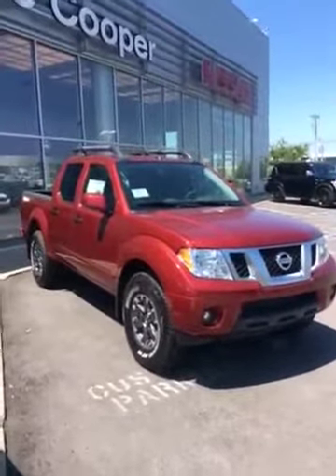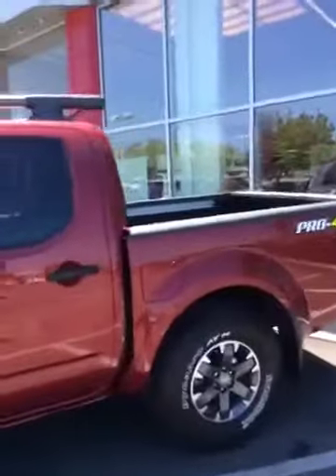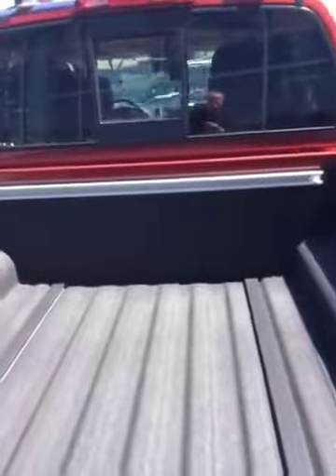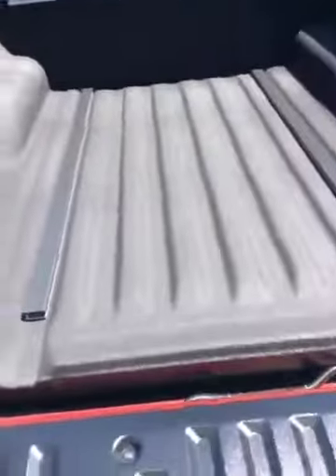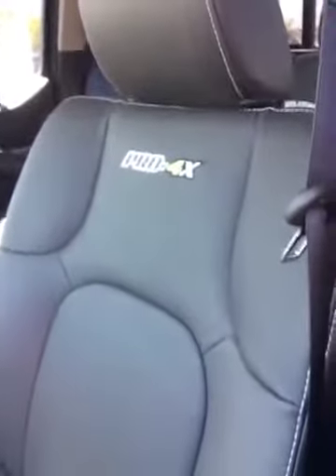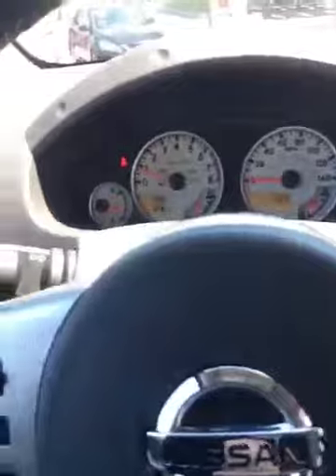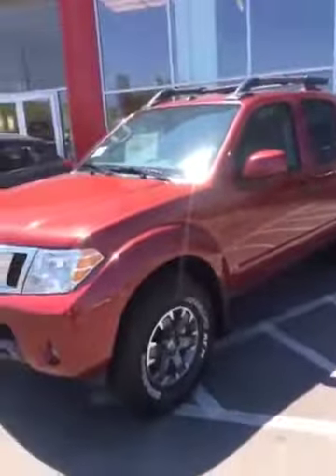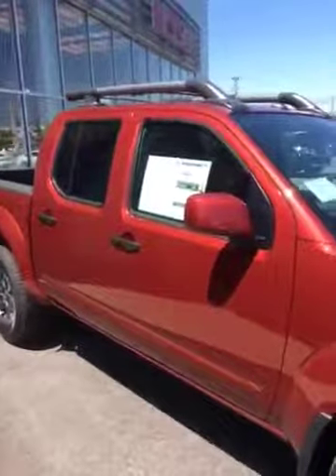2019 Nissan Frontier Pro 4x at Jackie Cooper Nissan Tulsa, OK